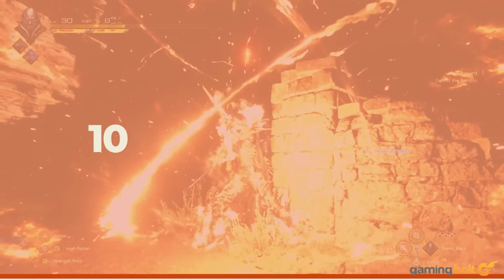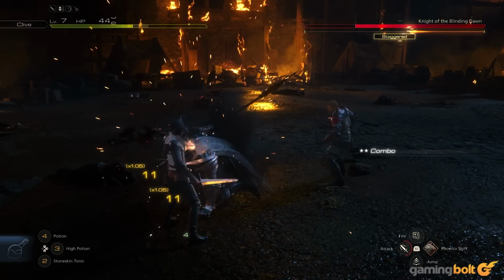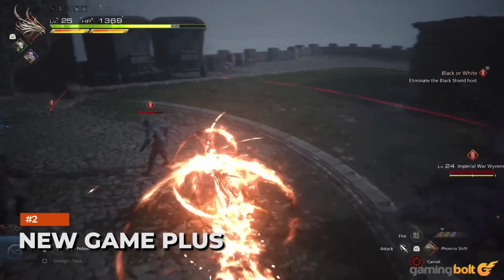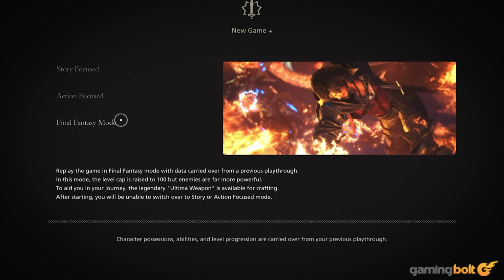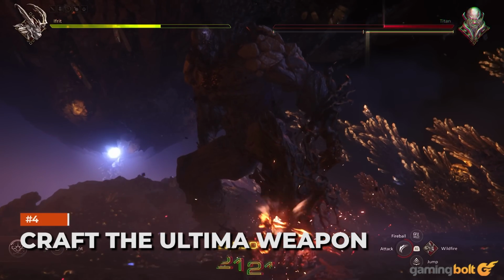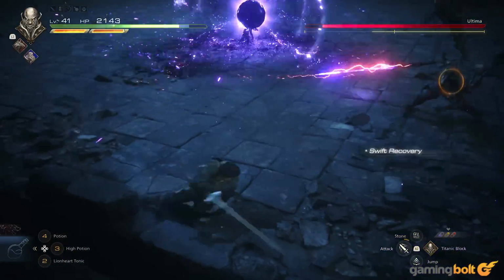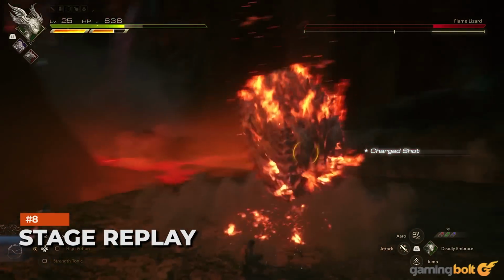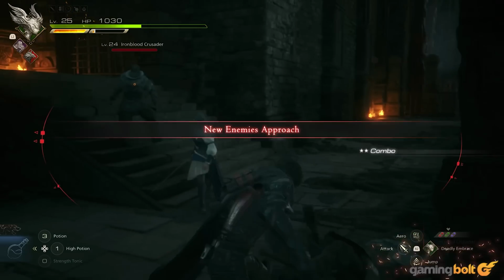Final Fantasy 16 - 10 Things To Do AFTER FINISHING THE GAME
Final Fantasy XVI features an engrossing story taking roughly 40 to 60 hours to see through to completion. As far as post-game content goes, and with a definitive ending for player character Clive Rosfield in the main campaign, players are treated to a bounty of new gameplay modes rather than a chance to carry on with Clive to pick off unfinished tasks.

These things principally include a raft of difficulty settings to skew the experience to focus more on action and combat rather than narrative. This rundown highlights 10 things players can do once the main story has been completed, from re-treading the story at a more intense difficulty, to retrying specific stages in pursuit of high scores, plus accessing deeper customization and upgrade options.